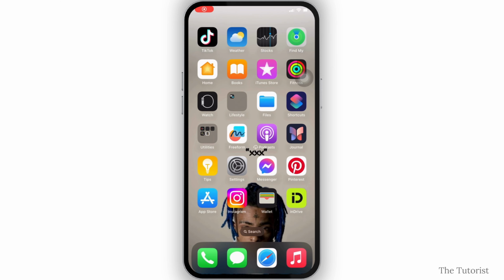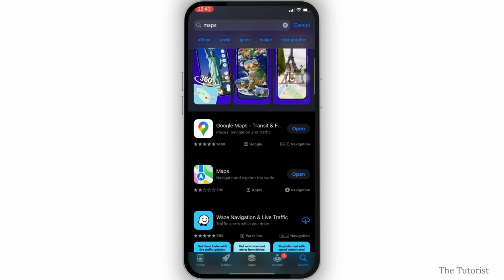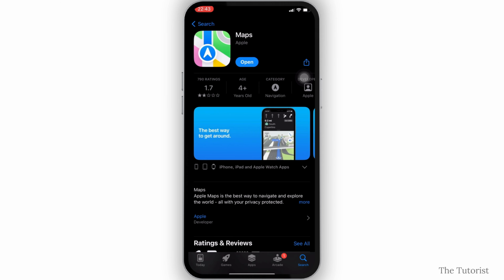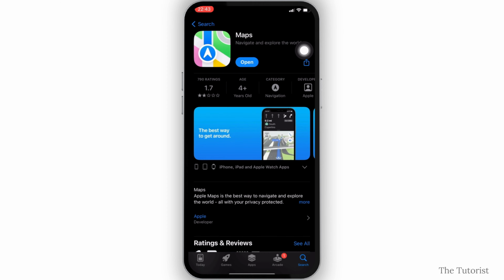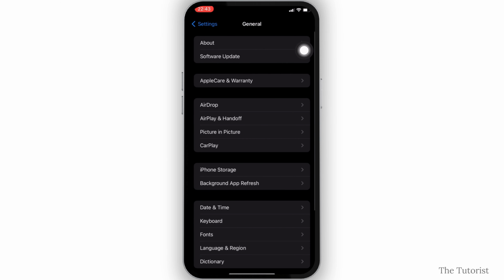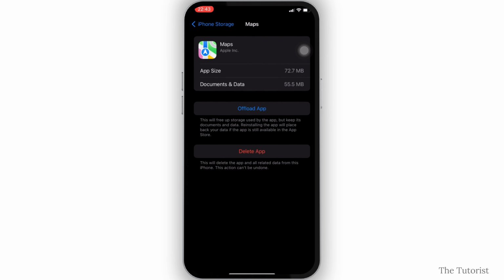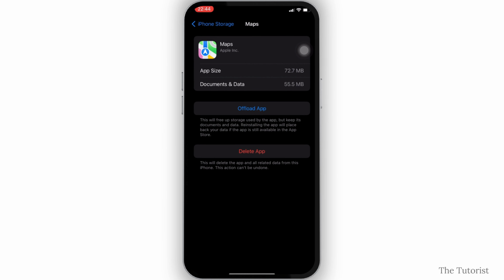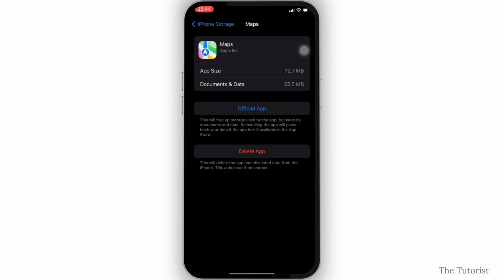How To Fix Apple Maps Not Working On iPhone After iOS 18 Update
Experiencing issues with Apple Maps after updating to iOS 18? In this video, we’ll walk you through steps to troubleshoot and fix Apple Maps if it’s not working on your iPhone. Follow these solutions to restore functionality and get back to navigating seamlessly.

Timestamps:
0:00 Introduction
0:15 How to Fix Apple Maps Not Working on iPhone (iOS 18 Update)

Key Features:

- Step-by-step guide to troubleshooting Apple Maps issues.
- Works with the latest iOS 18 updates.
- Tips on checking location services, resetting network settings, and updating the app.
- Learn how to optimize your device settings for smooth Apple Maps performance.

Looking for more help? Here's what else you can learn: how to reset location permissions, manage app settings, troubleshoot connectivity issues, and improve navigation reliability on iOS 18.